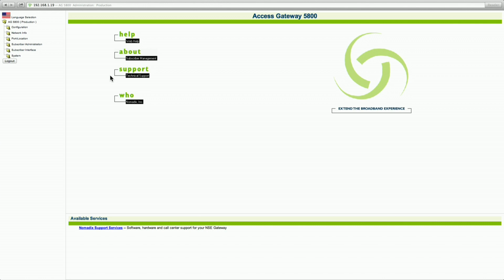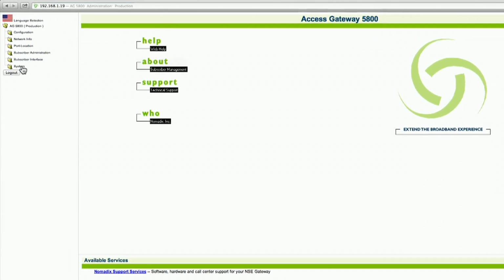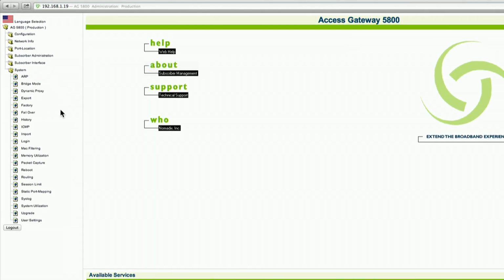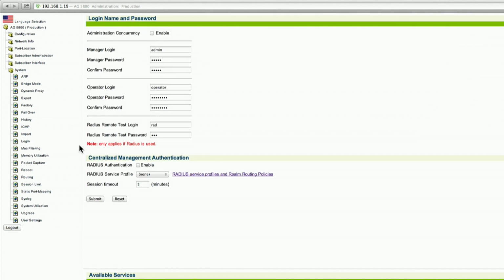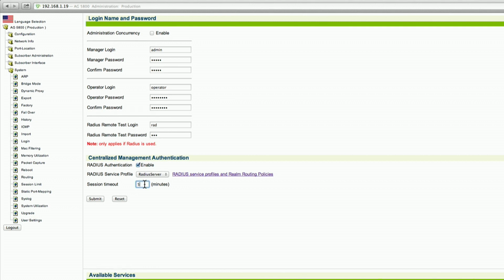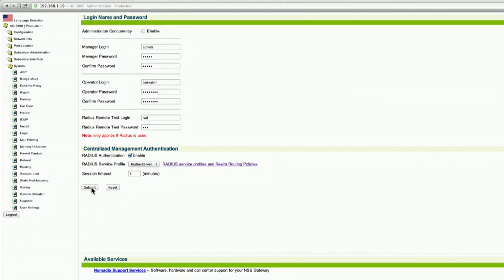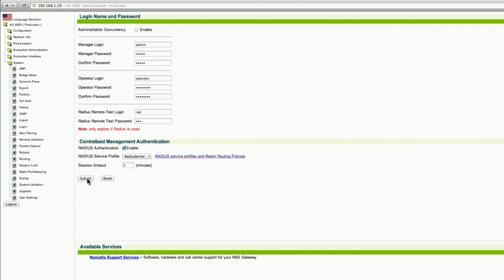AG - How to Configure Centralized Mngmt Authentication